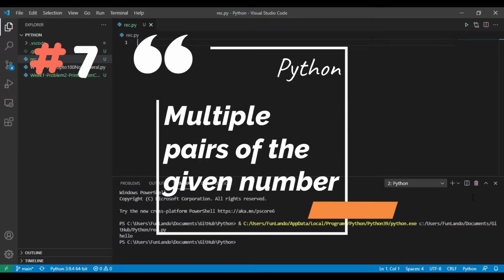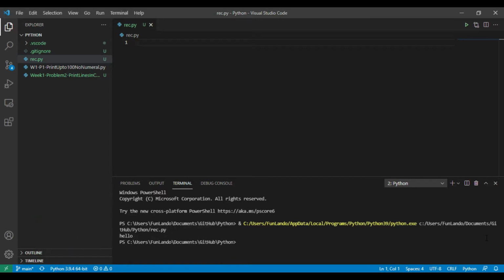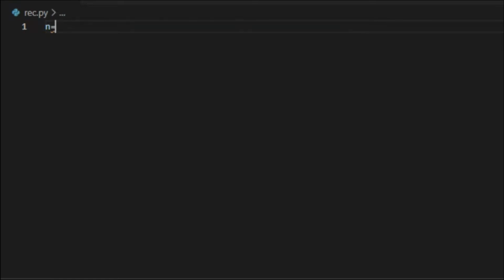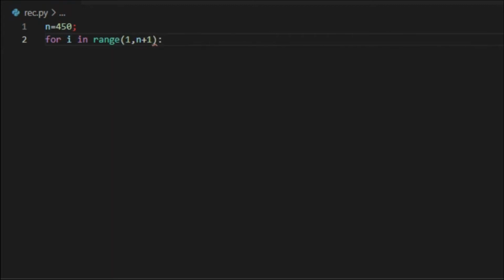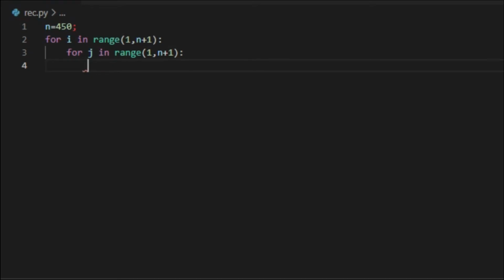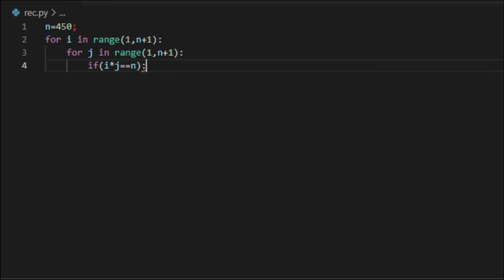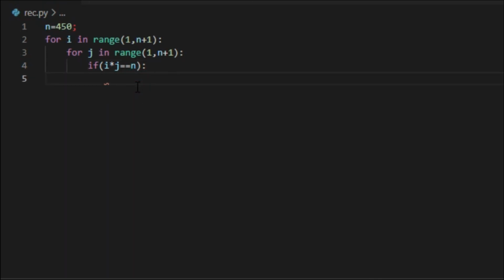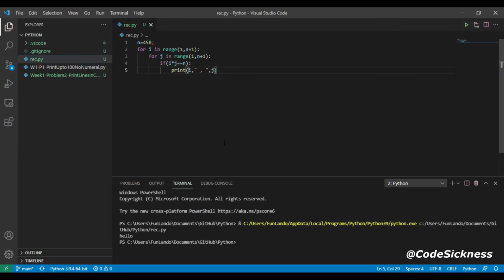Python/Problem 2 : Multiple pairs of given number.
Problem: To find out all positive whole numbers x and y satisfying the equation i*j = n. (Python)

Chapters:
00:00 - Start.
00:10 - Intro.
00:16 - Problem Explanation.
00:32 - Solution Approach.
00:55 - Code.
03:49 - Output
04:10 - Outro